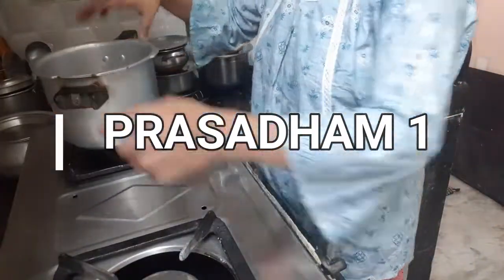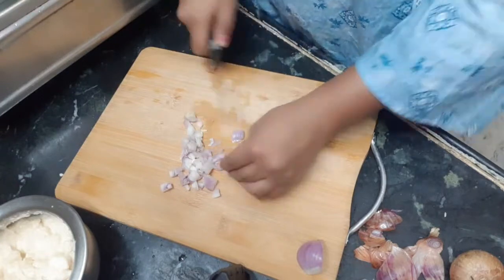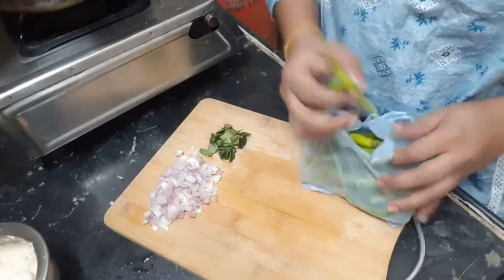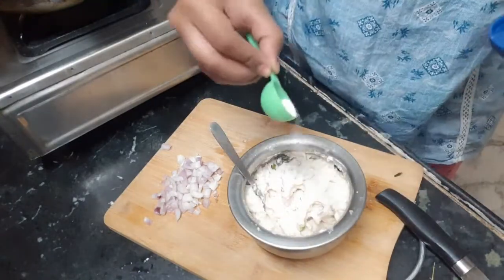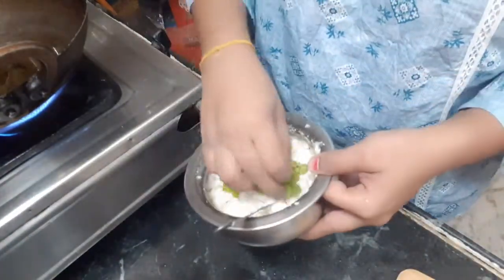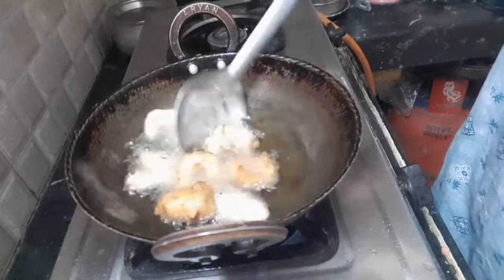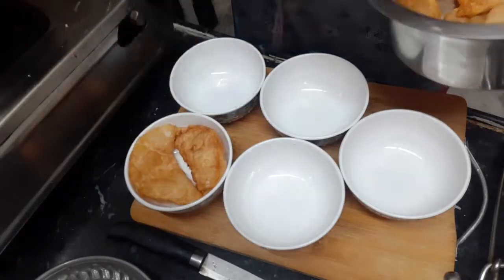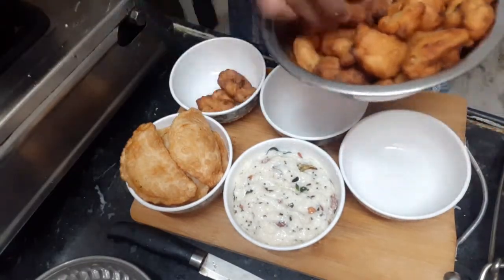Varalakshmi Vrat 4 types of Prasadam Recipes I| Varalakshmi Vratham 2022 ||okalathe dream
O KALA-the dream is my passion youtube channel which i always dreamt to do in my life...my channel is all about everything which ever i want to present i.e DIY's,cooking stuff,travel vlogs,singing stuff,making rangoli,spirituality,career guidence,and lot more..